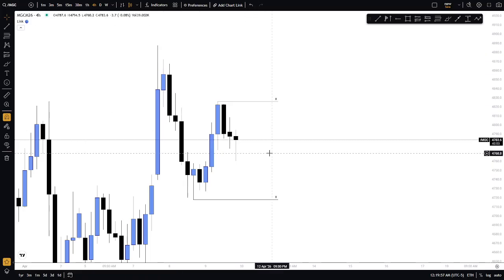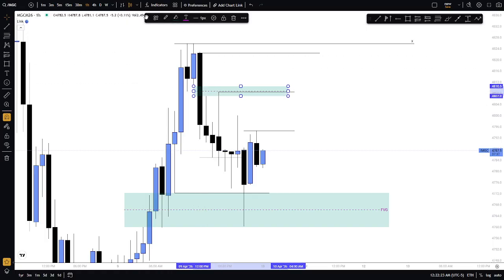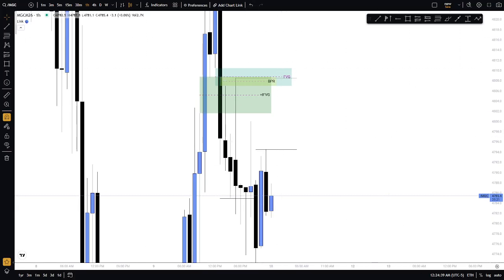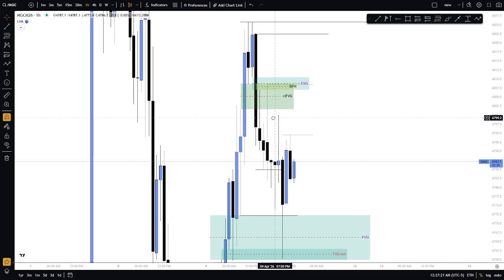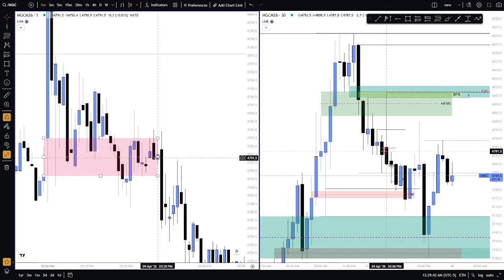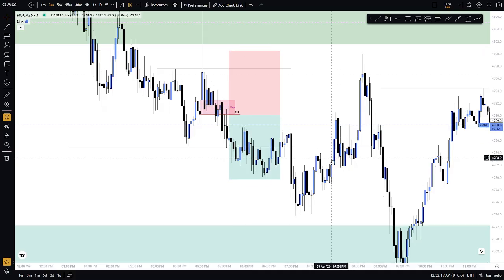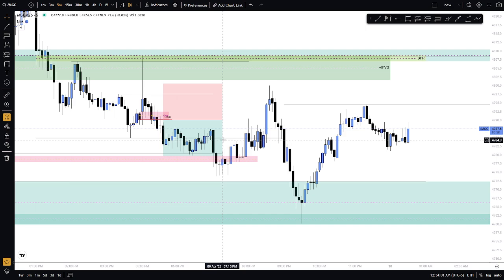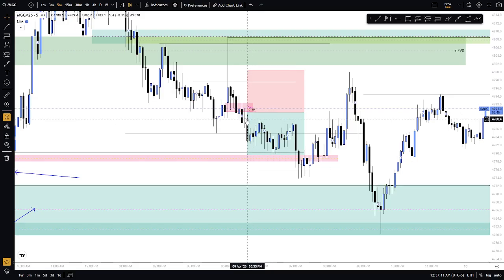GOLD/MGC Asian session breakdown-ict/crt concepts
Here's my first session recap for Gold/MGC